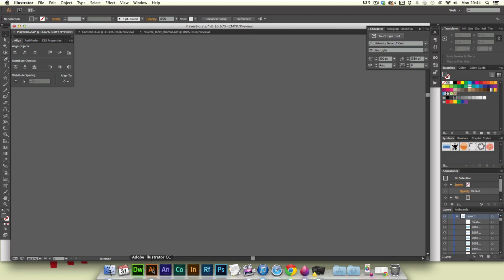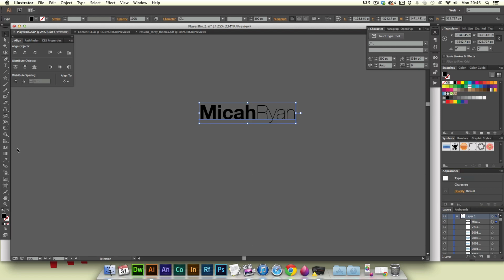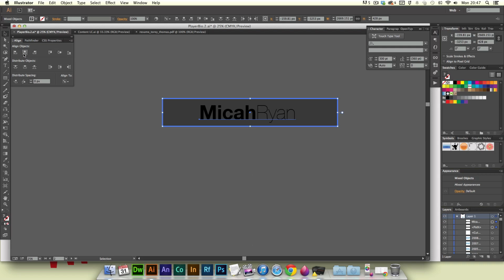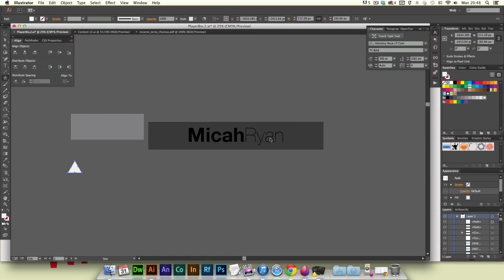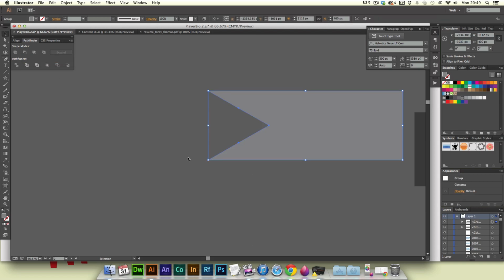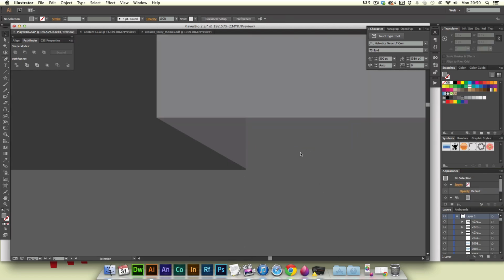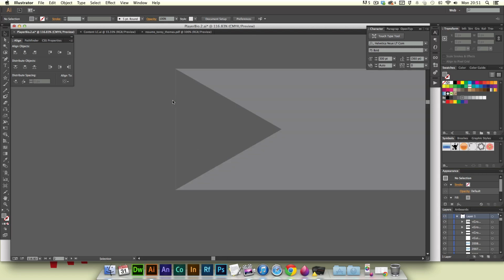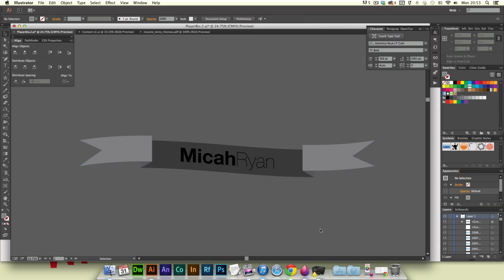Illustrator CC: How to Create a Flag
In this tutorial, I create flag which I had used in a design.  During this tutorial I use short keys and some new tips from Will Paterson who is an awesome graphic designer.